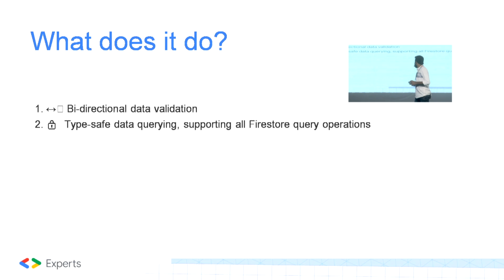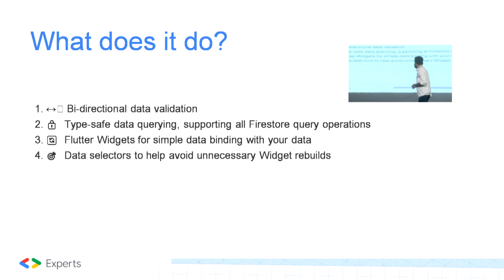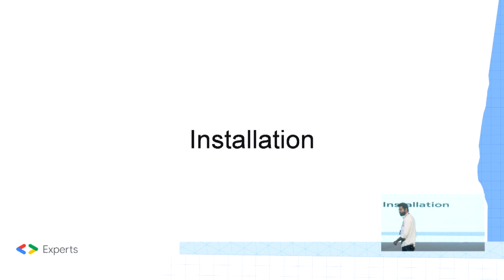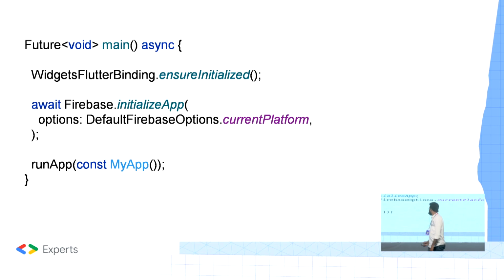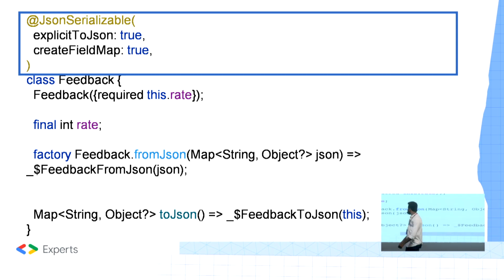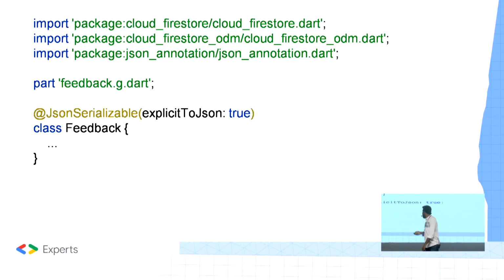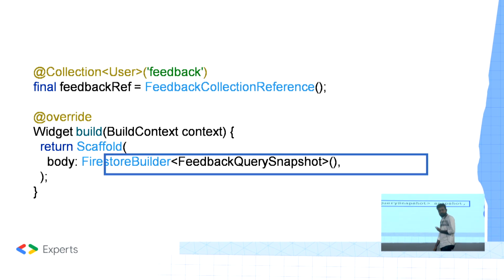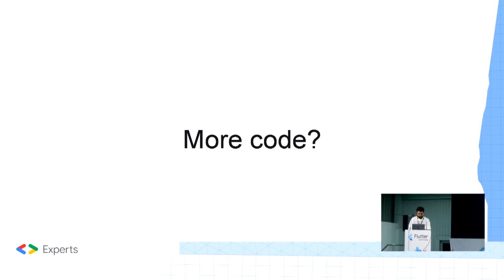Cloud Firestore ODM: Building Type-Safe Flutter Apps - Bhavik Makwana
About the Talk:
In this session, We will checkout How the Cloud Firestore ODM package enables developers to build fully type-safe applications for Flutter using the FlutterFire Cloud Firestore plugin.

About the Speaker:
Bhavik is a software engineer at multipl.xyz, a Google Developer Expert (GDE) for Flutter and Dart, a Google certified associate Android developer, and an open source contributor. He is one of the early Flutter adopters and loves to share his knowledge through blog posts, public speaking, and open source contributions.

Bhavik is a passionate advocate for accessible and inclusive software development. He is also the founder of the Ahmedabad Flutter community and has been featured in ""The top 45 must-follow Flutter experts on Twitter"" by codemagic.io.

When he's not coding or speaking, Bhavik can be found spending time with his family and friends.